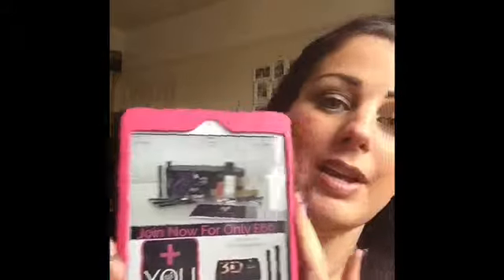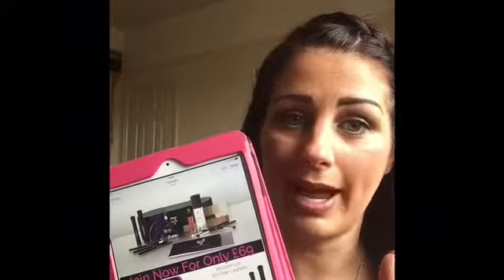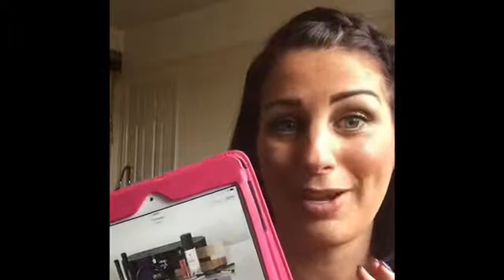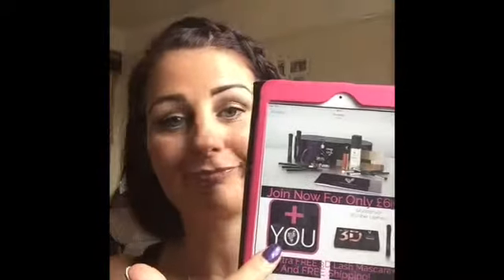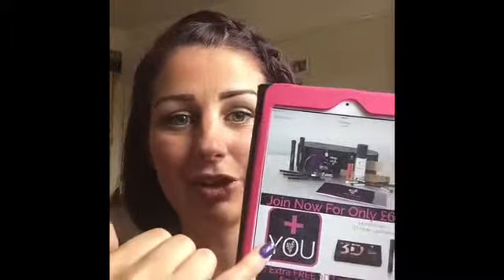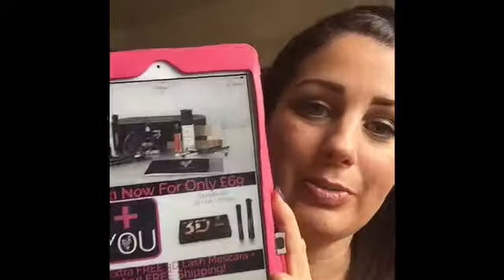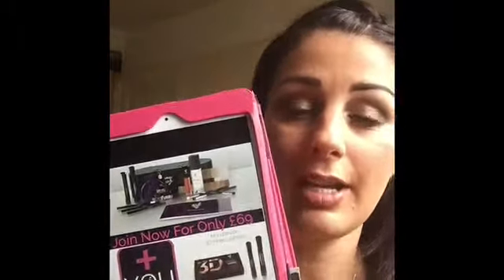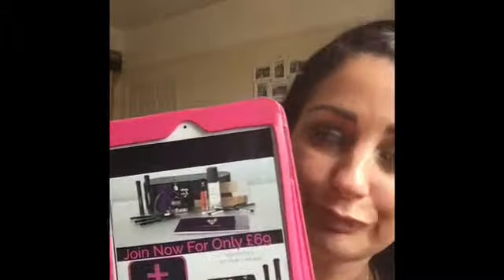younique what's in the presenter kit. 3d fiber lash mascara plus!!! special launch offer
younique what's in the presenter kit, in conjunction with the 3d fiber lash mascara ➕ launch. check out this very special new presenter offer its a great time to join, this offer is only available for a limited time. follow and message me for more info from my webpage or on Facebook beauty by claire at posh 😃 please give me a thumbs up 👍🏼